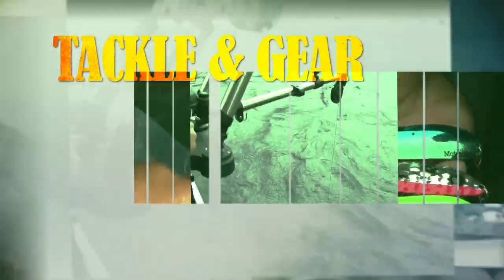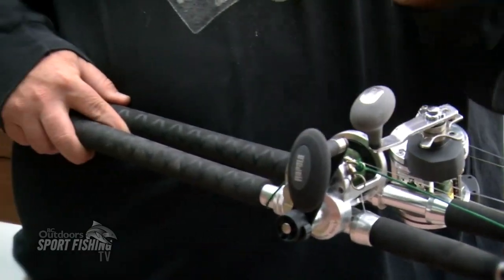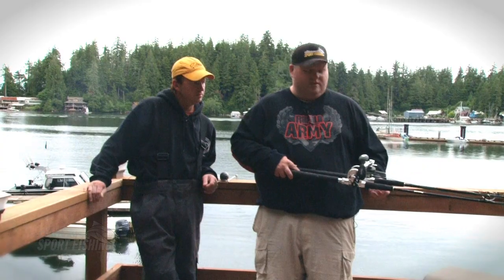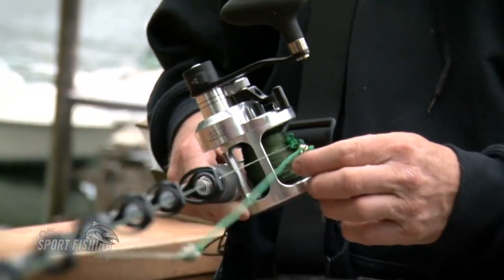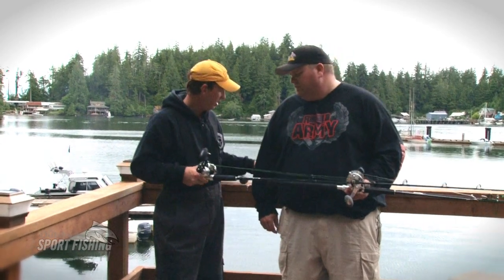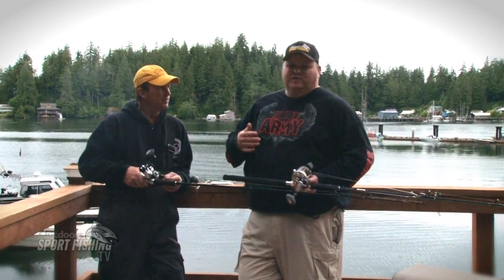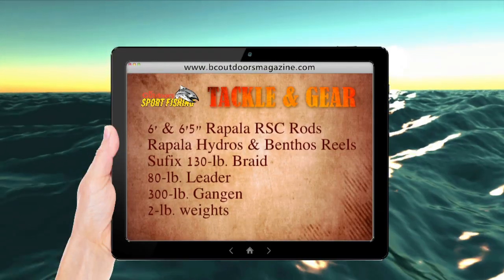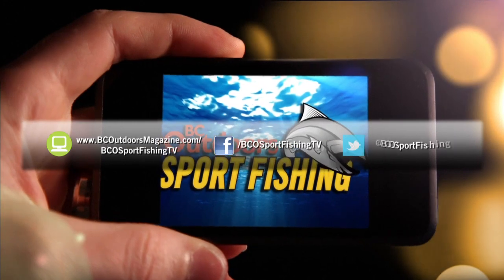Tackle & Gear - bottom fishing in Kyuquot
BC offers some great bottom fishing and this video shows you all the secrets. Host Mike Mitchell and guest David Murphy of Murphy Sportfishing share their tackle and gear in this clip from BC Outdoors Sport Fishing.